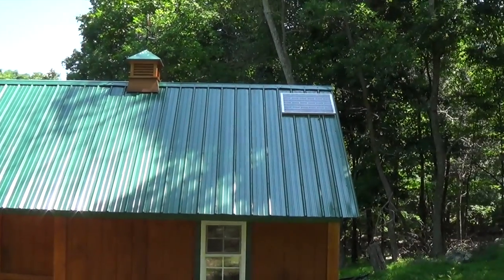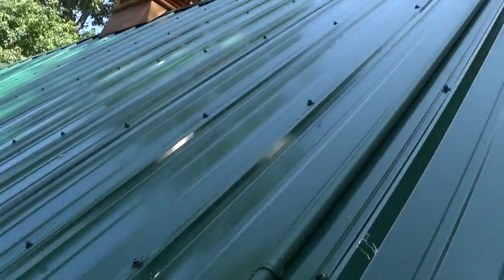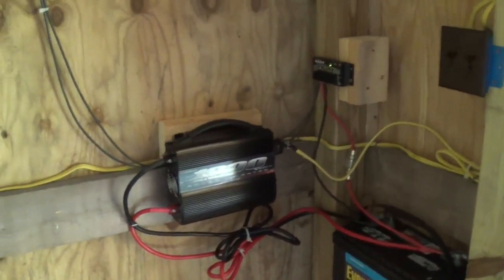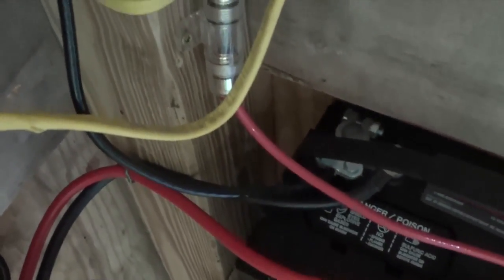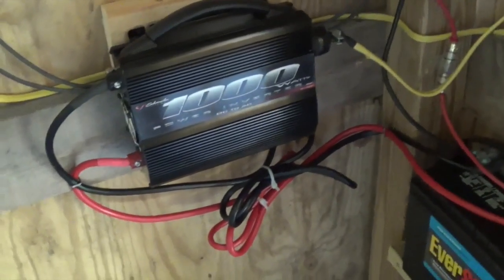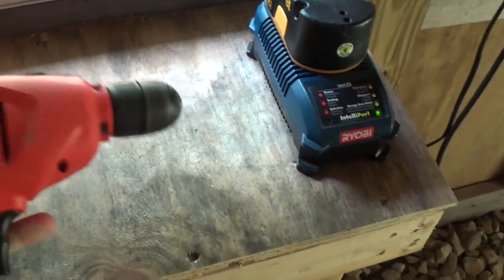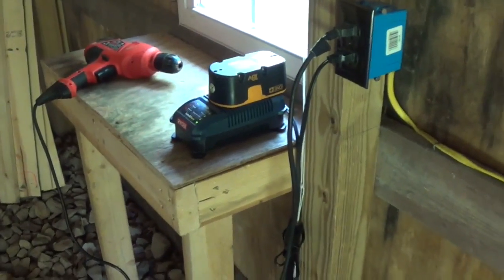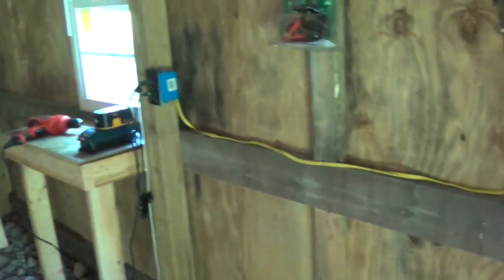Solar Powered Shed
Overview of a solar power system recently installed in my shed.